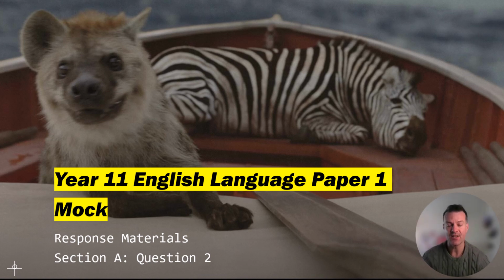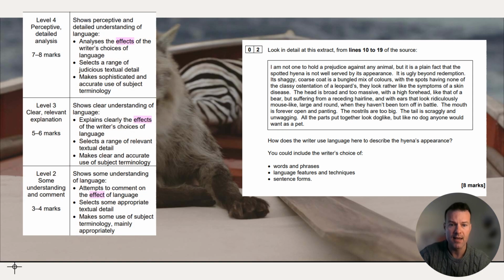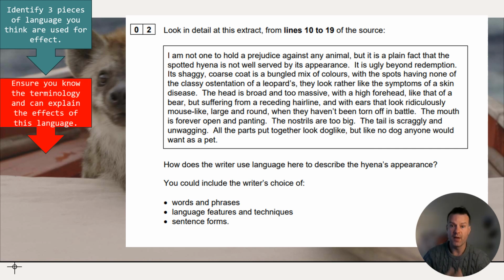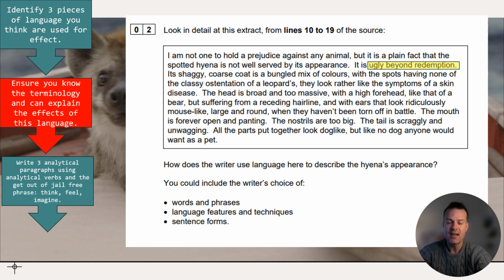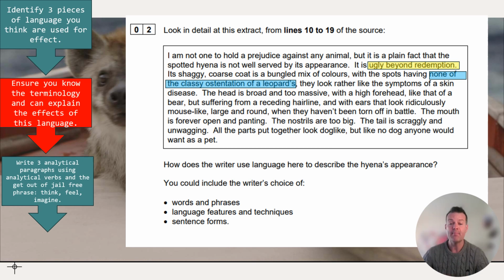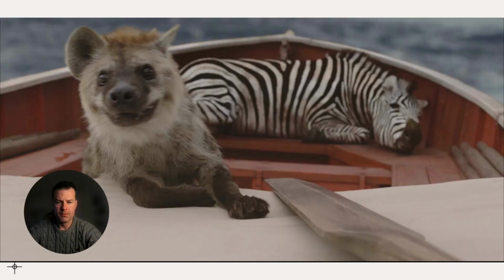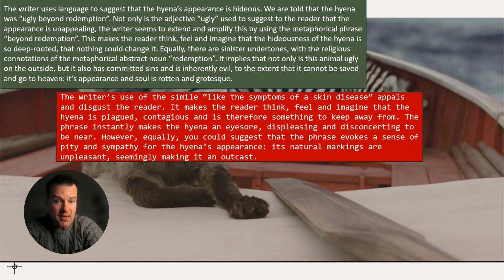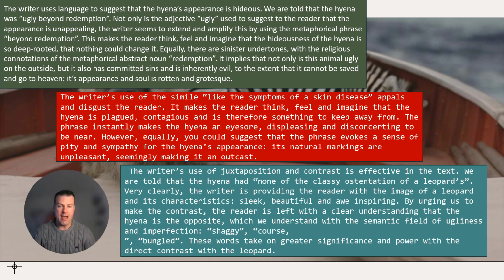AQA GCSE English Language: Question 2 Mock Response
A short video for the mighty 11X3. Having completed your recent mock examination, we are starting the process of responding to it. This video should help you with question 2, the 8 ark question which tests your ability to analyse the effects of the writer's methods.

See what you think.

Mr C